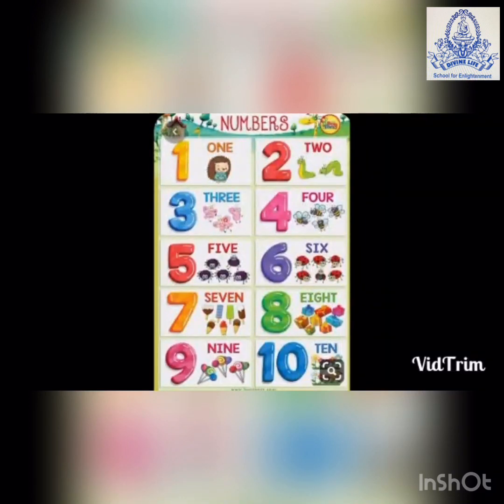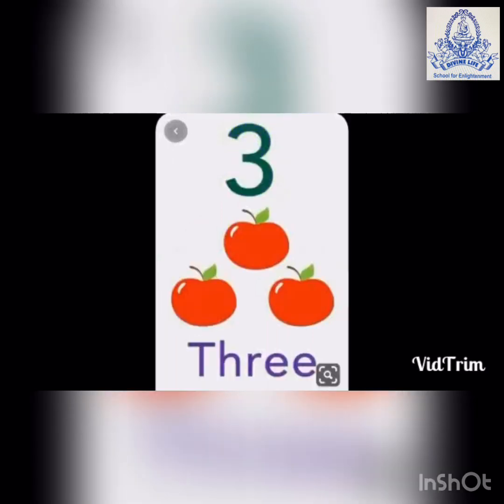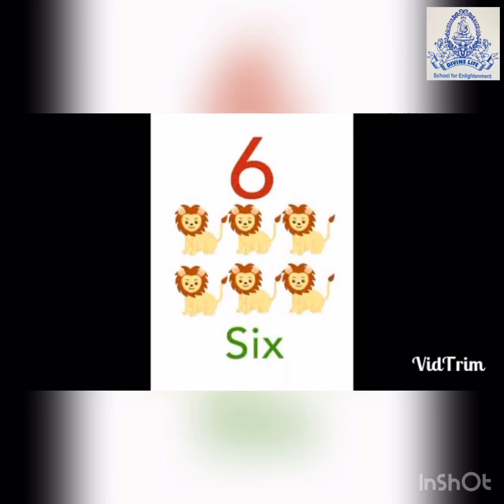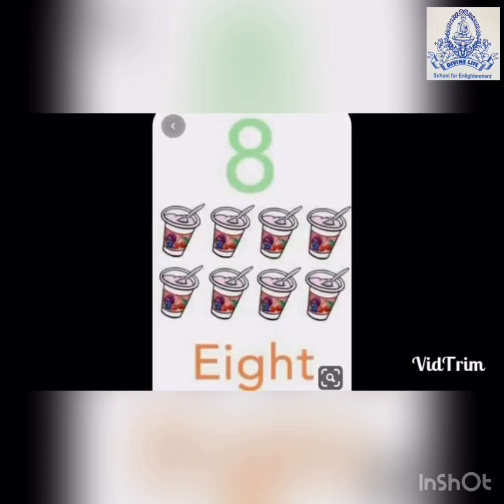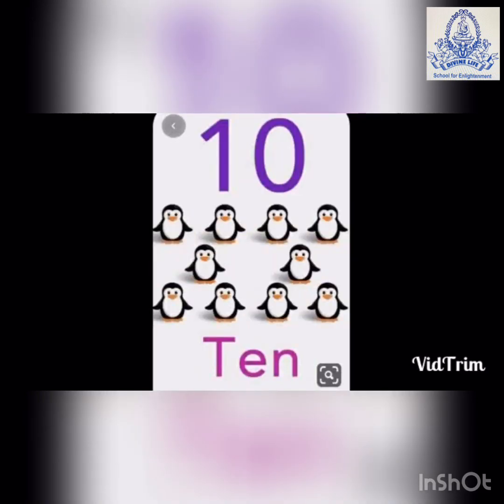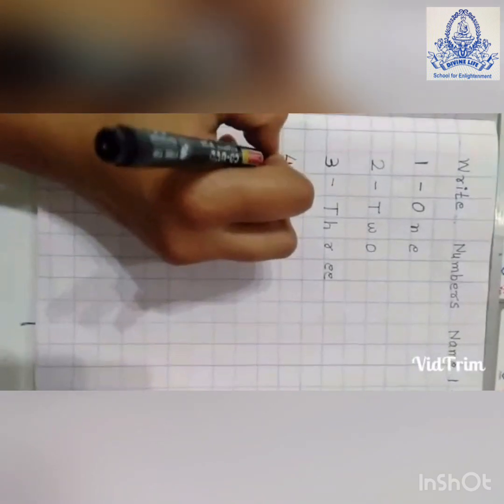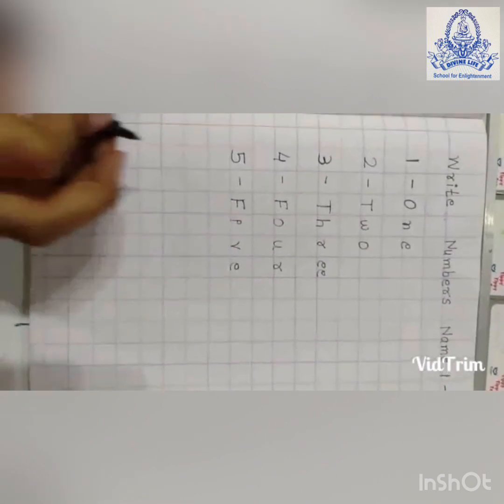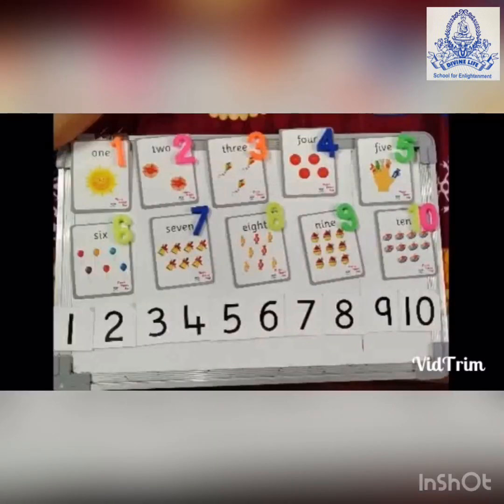SR.KG Maths - To write Number name 1 to 10